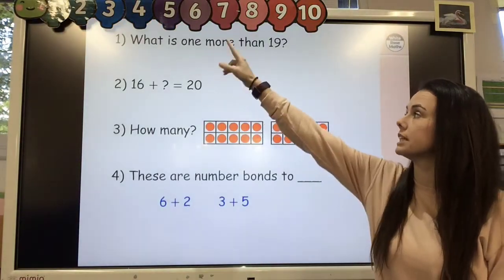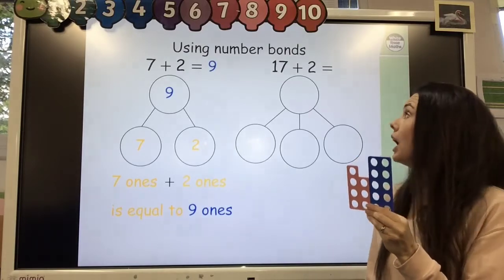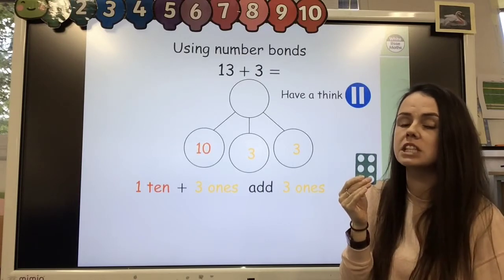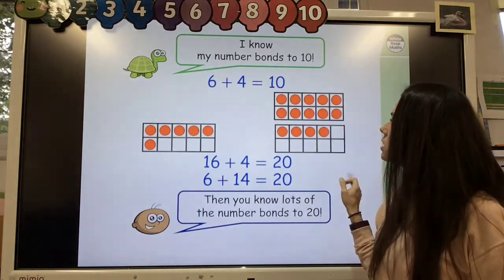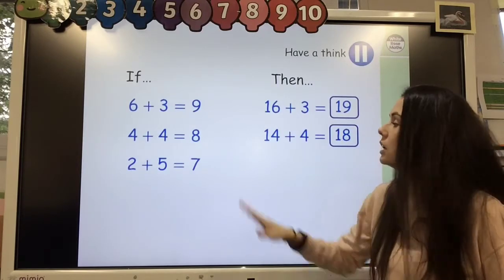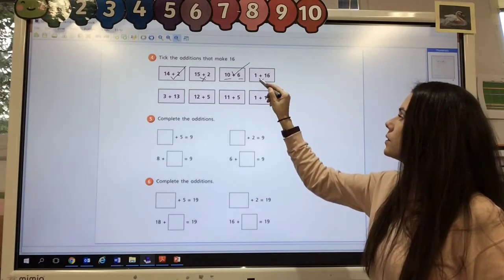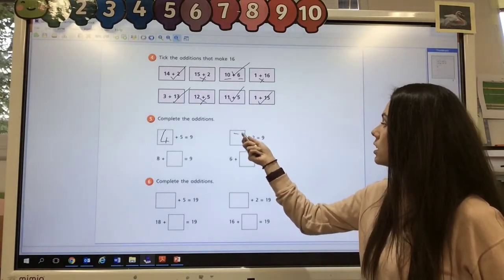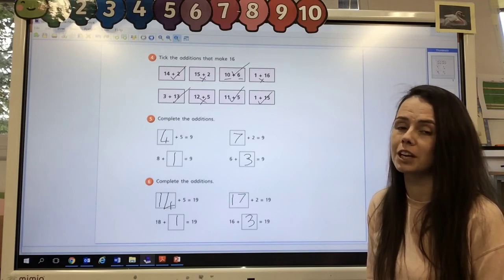Year One Home Learning 29/1/21 - Maths